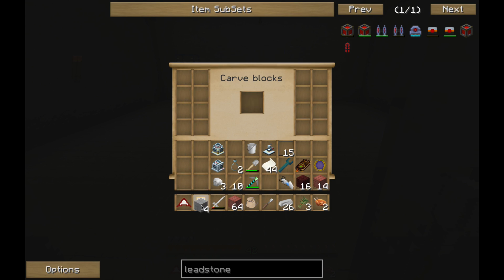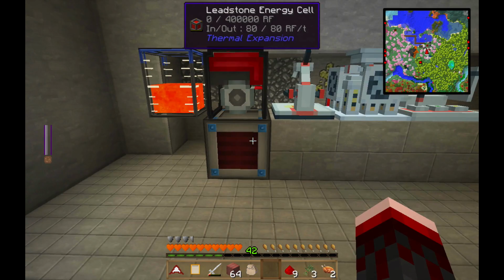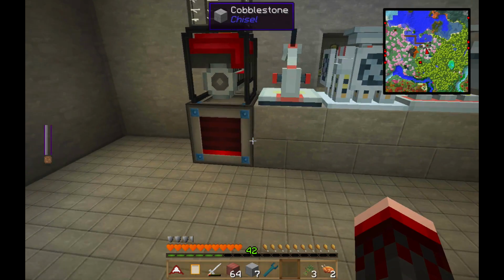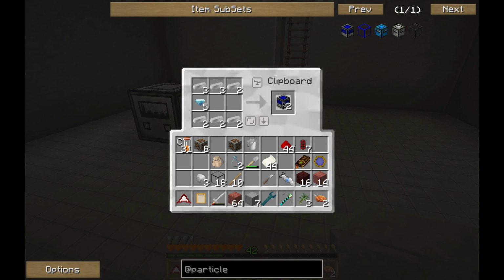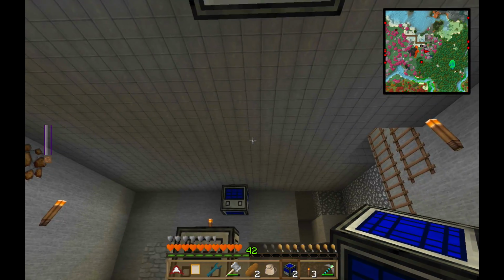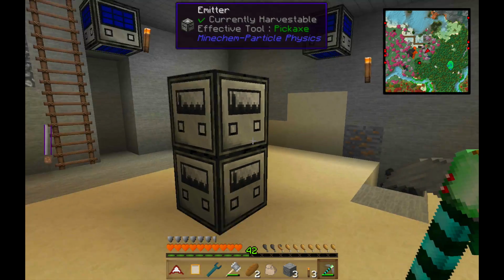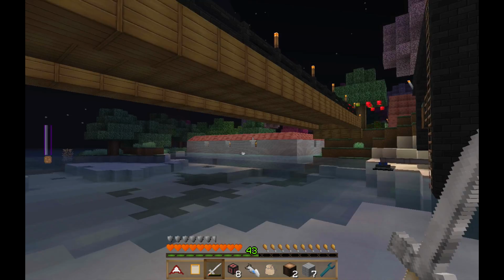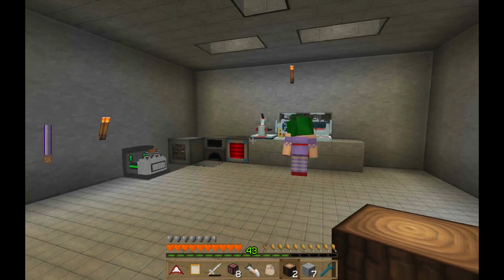[e6] Dave & Su Play Yogscraft Complete!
Today, "Dave Crashes The Server & Su Gets Blown Up"

I'm not going to lie to you, things go terribly wrong this episode. Su might as well be hiding in a bunker being shelled by artillery for all the creepers blowing up around her. And me? Well I crash the server as BebobVox and Ridgedog are recording, forever showing how pro I am at Minecraft. I suspect they will kill me.